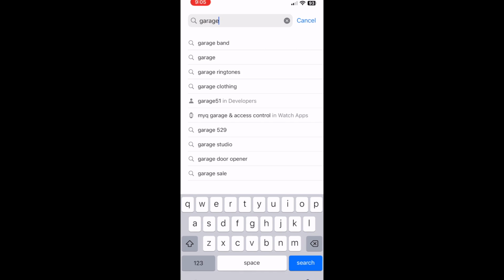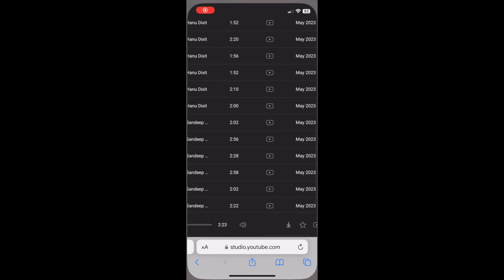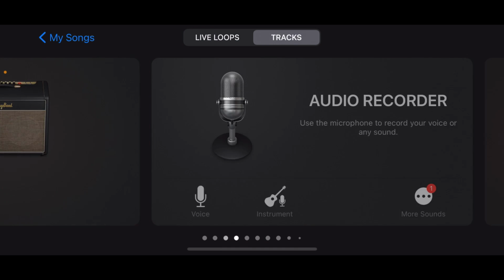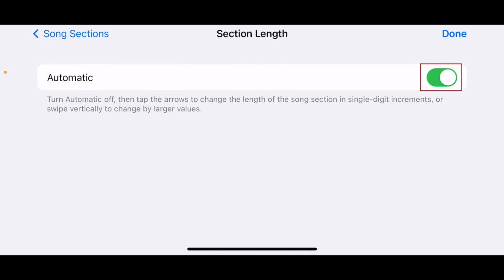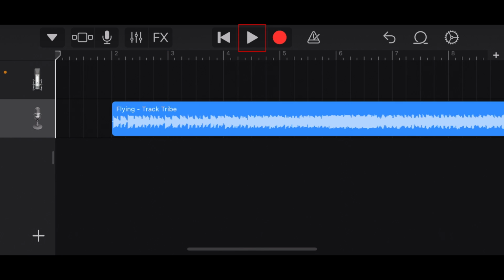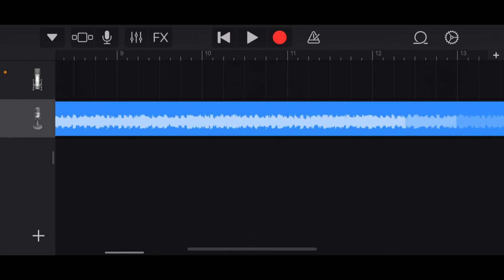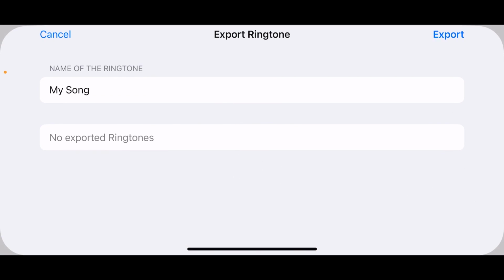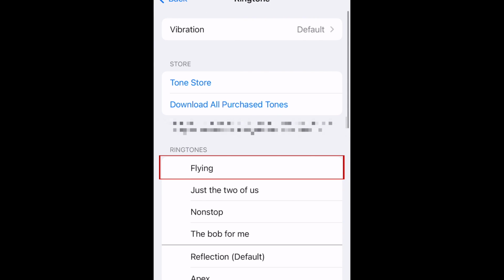How to Set ANY Audio as iPhone Ringtone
Want to make a custom ringtone for your iPhone? We’re here to help. Watch this video to learn how to make any audio file into a ringtone on iPhone!

Before getting started there are two things you’ll need to have set up. The first is the audio editing app you’ll need. We will be using the GarageBand app for this tutorial. It’s made by Apple and totally free. It comes pre-installed on iOS but if you’ve previously deleted the app you can download it for free from the App Store. The other important thing to have is the audio you want to use for your ringtone. You can use pretty much any audio you’d like, whether that’s a song, a voice note, or even audio you’ve taken from a screen recording. Just have the audio file saved into your iPhone’s Files app.

Now let’s get into how to actually make your ringtone. Open up the GarageBand app. Tap Continue. Scroll sideways and select Audio Recorder. Tap Voice. Tap the Metronome icon to disable the tapping sound on each beat. Now tap the audio track icon in the top left corner - the one that looks like bricks. Now tap the small plus sign in the top right corner. Now tap Section A. Tap the switch labeled Automatic. This will just allow you to set the length of your ringtone to be whatever you like, without having a set number of bars you’ll be limited to. Now tap the loop icon in the top right corner. Select Files. Now select the audio file you want to use for your ringtone. Drag the file onto your GarageBand timeline to begin editing your ringtone. Tap Play at the top to hear what your ringtone will sound like. You can tap and drag the start and end of your audio clip to trim it down to the piece of the song you want to use. If you’re having trouble getting it to exactly the part you want to trim, you can use two fingers to zoom in on the timeline and get more precise with it. When you’re done trimming your audio clip, drag the track all the way to the beginning of the GarageBand timeline so you don’t end up with an empty section at the beginning of your ringtone. Note that your ringtone has to be 30 seconds long or shorter, so make sure it fits within the 30 bar marker at the top. When you’re all done editing your audio clip, tap the downwards arrow in the top left corner. Then tap My Songs. Tap and hold on the file you just created. In the pop-up menu, select Share. Now tap Ringtone. Set a name for your new ringtone, then tap Export. Your new ringtone is now ready to be set.

To set the audio file we’ve just created as your ringtone, open your Settings app. Then select Sounds & Haptics. Now select Ringtone, Text Tone, or another type of notification that you’d like to use this sound for. At the top of the ringtone list, you should see your new ringtone you just created. Tap it to select it as your new ringtone for this notification type.

To learn more helpful iPhone tips and tricks, check out our full playlist of iPhone tutorials